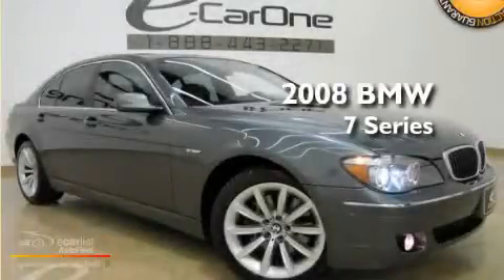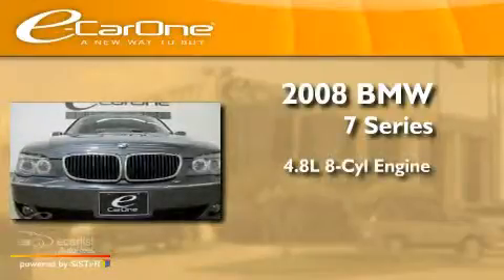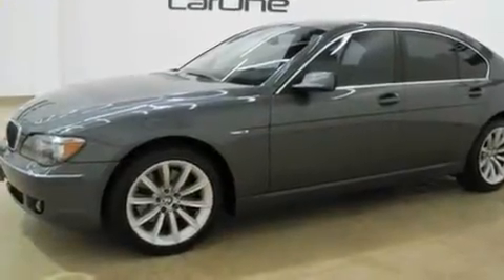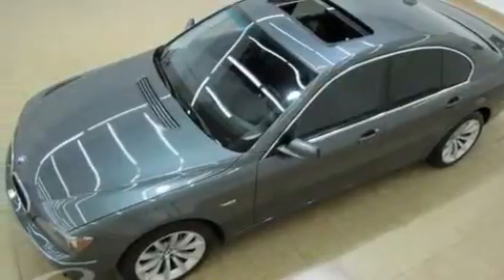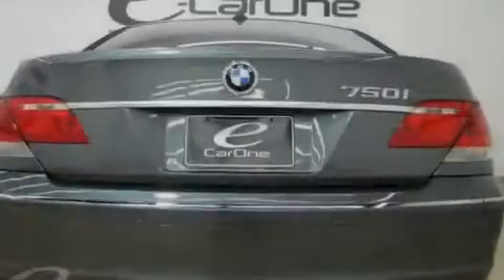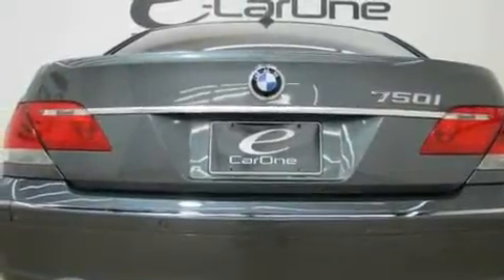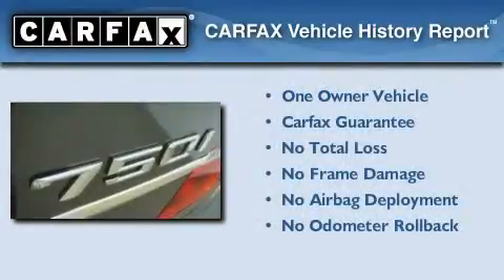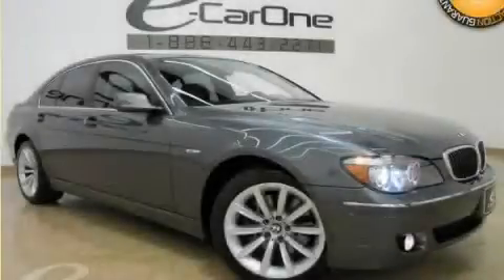2008 BMW Carrollton TX 75006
Year: 2008
 Make: BMW
 Model:
 Engine: 4.8L DOHC 32-valve V8 engine
 Trans.: Automatic
 Exterior: Gray
 Miles: 47,724
 Interior: Black

 1875 N. Interstate 35E

 Used 2008 BMW  Carrollton TX